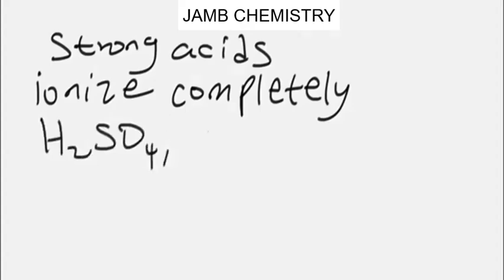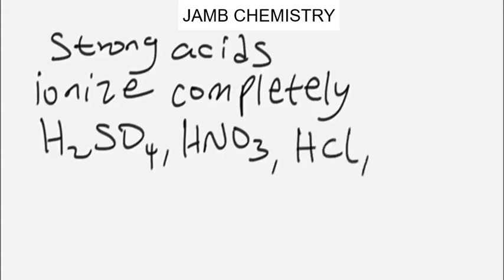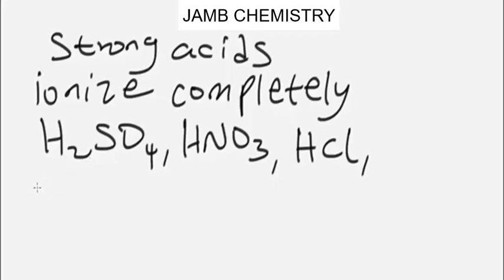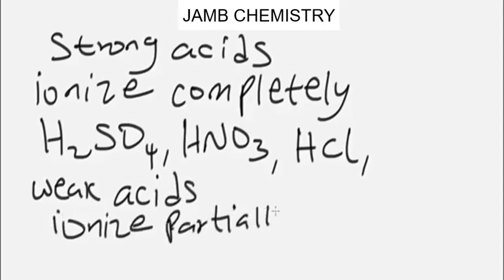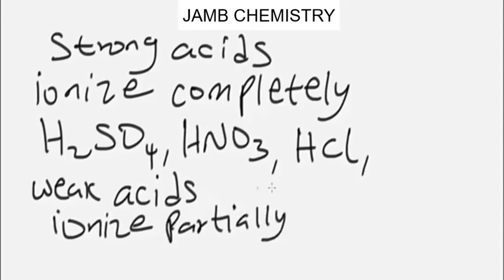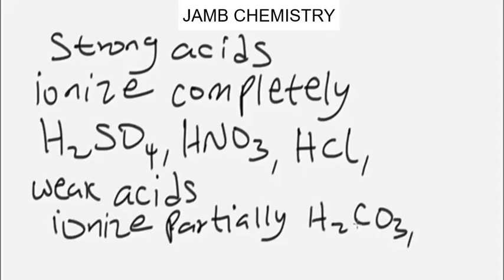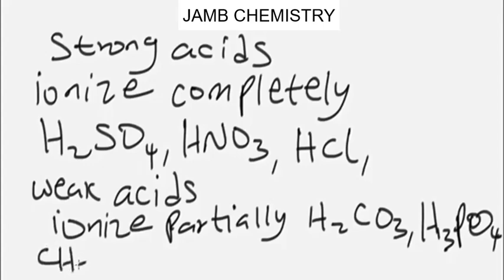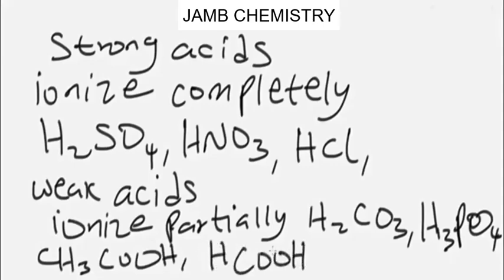JAMB Chemistry Online Tutorial 2026 Likely Questions On Strong & Weak Acid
JAMB Chemistry Online Tutorial Likely Questions And Answers On Strong And Weak Acid

Acid is one of the basic problems in JAMB Chemistry

In this JAMB chemistry tutorial video, I explained the idea behind strong and weak acids

This video is a definite guide to understanding the science behind strong and weak acids in JAMB chemistry with practice examples, problems and solutions.

eaglesclass academy